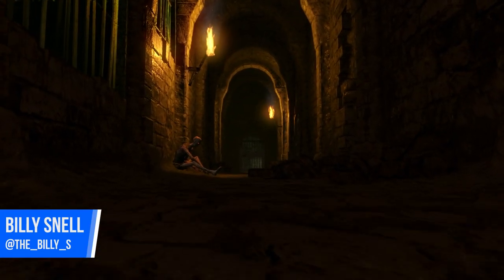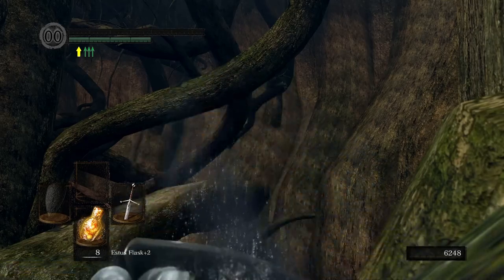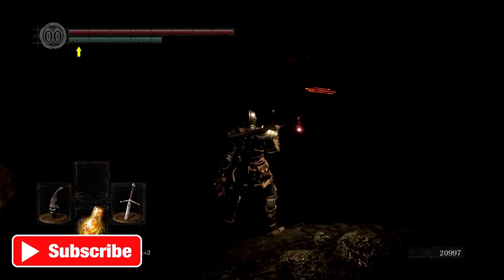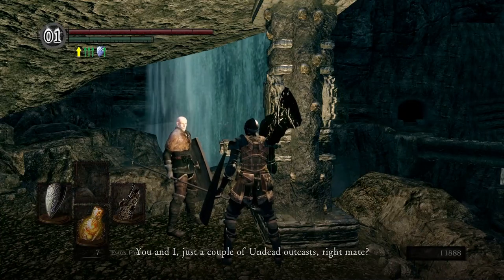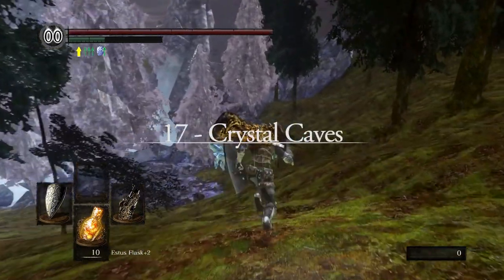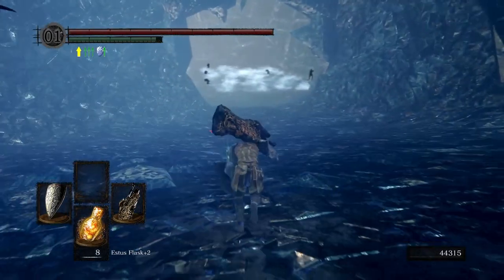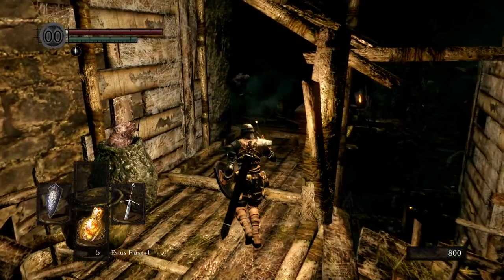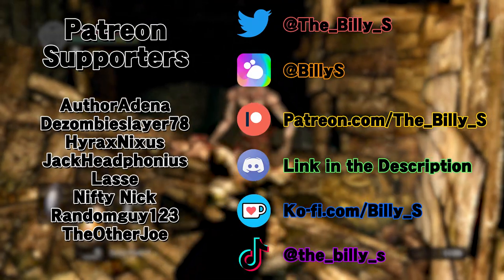Ranking the Areas of Dark Souls! [Part 1]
This week, we're jumping into Lordran for Dark Souls month! Each week, a new video based on the original Dark Souls will grace my channel. Today, we're looking at the areas of the first game & ranking them!

This episode will cover areas 26 though 11, with next week's video covering my Top 10 Areas of Dark Souls 1!

✦ Patrons ✦
AuthorAdena
Lasse
Randomguy123
Dezombieslayer78
Nifty Nick
JackHeadphonius
HyraxNixus
TheOtherJoe

Intro: 0:00
26: 0:59
25: 2:55
24: 4:12
23: 5:38
22: 7:13
21: 9:01
20: 10:23
19: 12:21
18: 13:16
17: 15:07
16: 16:07
15: 17:23
14: 19:06
13: 20:50
12: 23:01
11: 24:30
Outro: 25:55